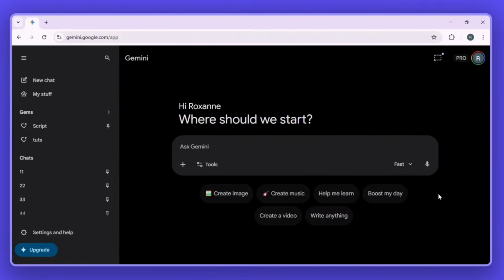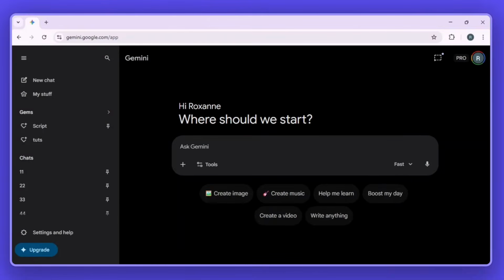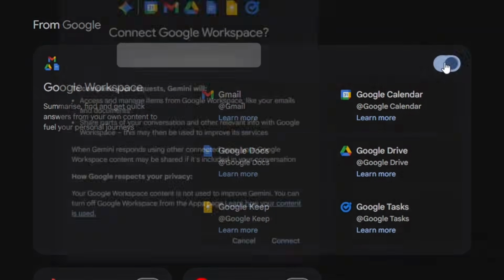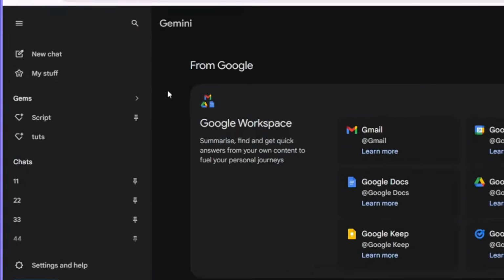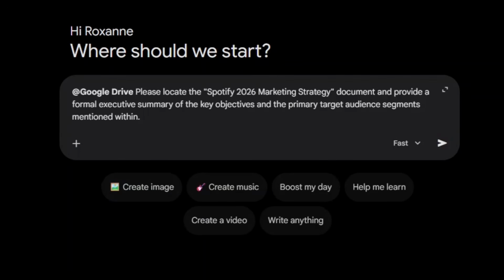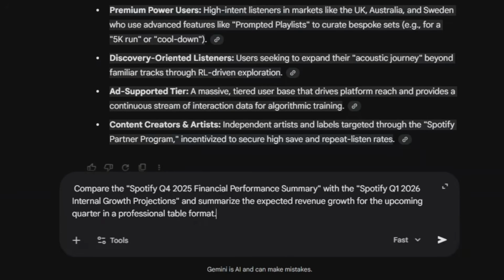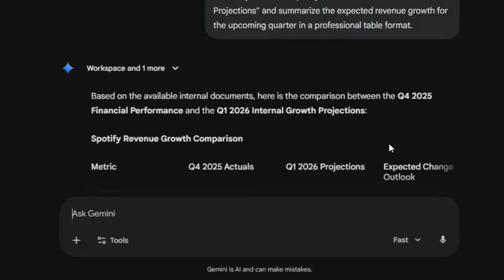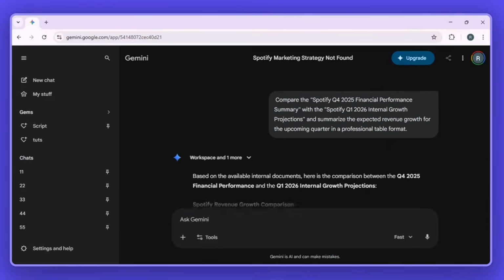How To Connect Gemini To Google Drive | Gemini Google Drive Tutorial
Connect Gemini to Google Drive and turn it into an AI assistant that already knows your files. One toggle gives Gemini access to Drive, Gmail, and Docs all at once.

This Gemini Google Drive tutorial shows exactly how to enable the Google Workspace extension, use the @ symbol to target specific files, and run real queries like summarizing a report or comparing two documents side by side.

Works at gemini.google.com on desktop. Requires Gemini Apps Activity to stay on — if you turn activity off, your Drive extension stops working.

Great for anyone who wants to stop manually searching files and just ask Gemini to find, summarize, or analyze them instead.

Timestamp:
0:00 Why Connect Gemini
0:21 Enable the Extension
0:40 Query Your Files
1:05 Compare Documents
1:32 Activity Setting Fix

Q: Does Gemini need special permissions to access Google Drive files?
A: Yes. Go to gemini.google.com, click Settings and Help, then Connected Apps, and toggle the Google Workspace extension on. This gives Gemini access to Drive, Gmail, and Docs in one step. You can revoke access anytime from the same menu.

Q: Why did Gemini stop accessing my Google Drive files?
A: The most common reason is that Gemini Apps Activity was turned off. When activity is off, Connected Apps including Drive stop working on the web. Go to your Gemini settings and confirm Apps Activity is toggled on to restore access.